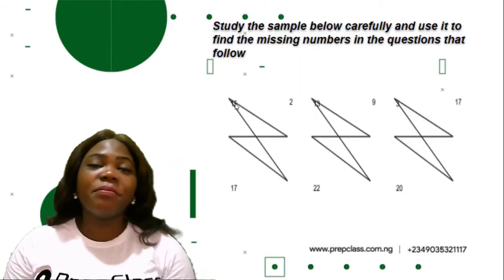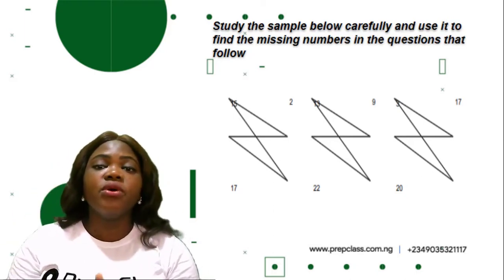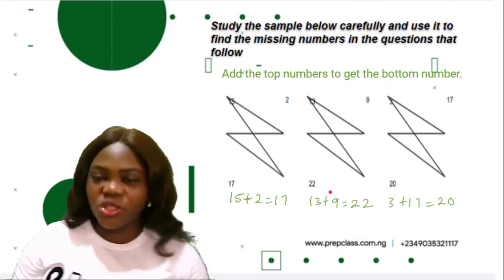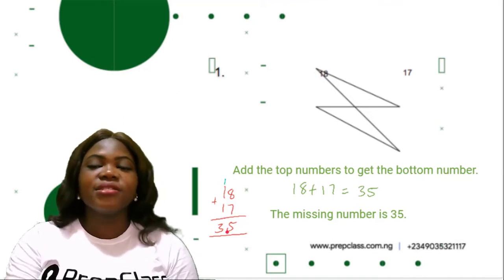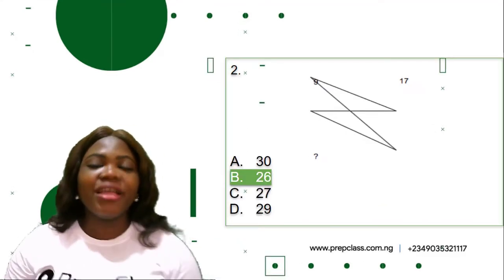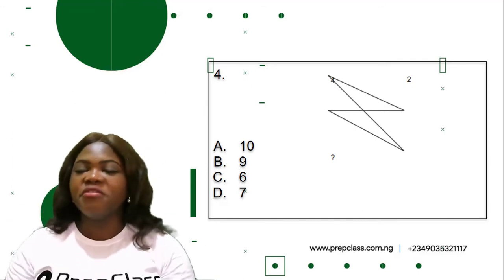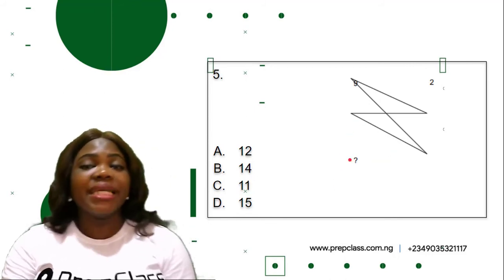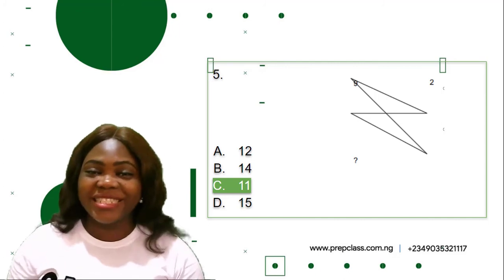1-5 Loyola Quantitative reasoning material 5